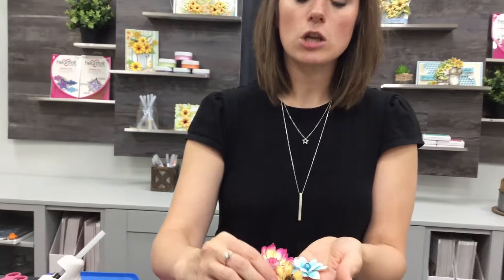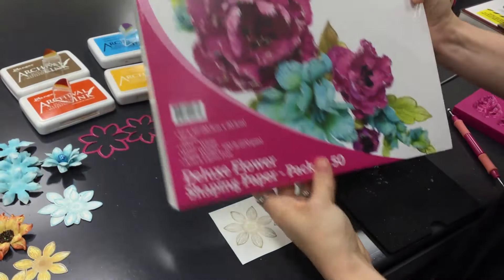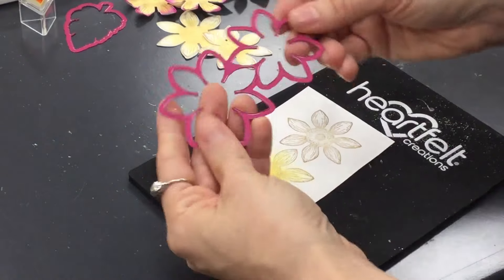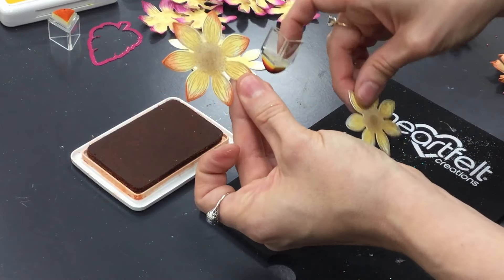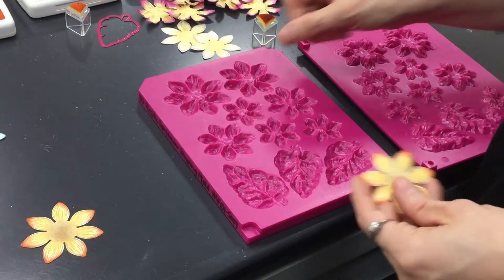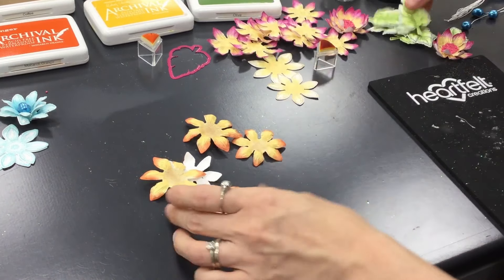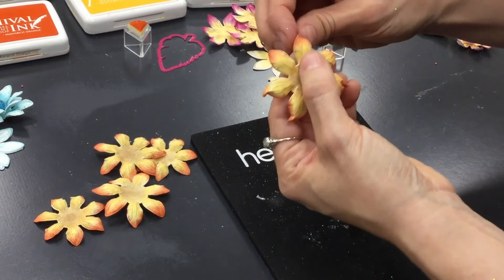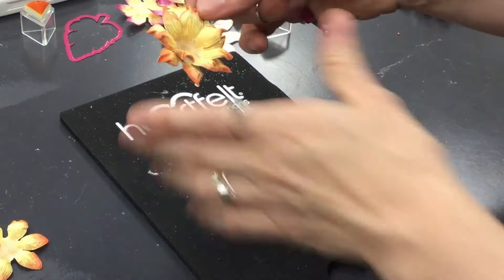3 Ways to Create Rustic Sunflowers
Do you feel stuck making the same sunflowers over and over?  Do you want to learn more ways to create with one flower? Join Andrea to create 3 ways to make Rustic Sunflowers.

Thank you for celebrating our 25th Birthday with us, all savings for this event have now ended.

Techniques
Coloring
Flower Shaping
Flower Shaping with 3D Mold

Happy Crafting!